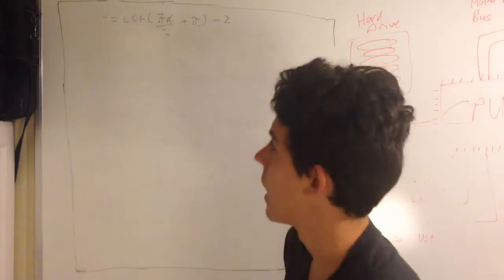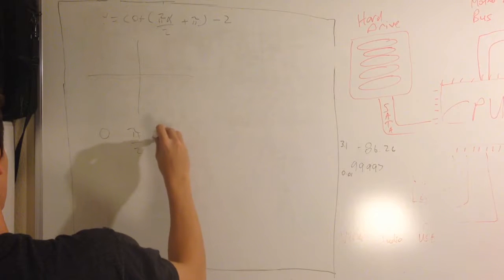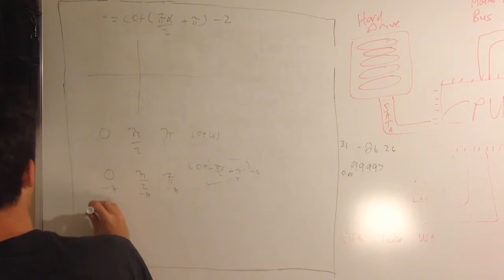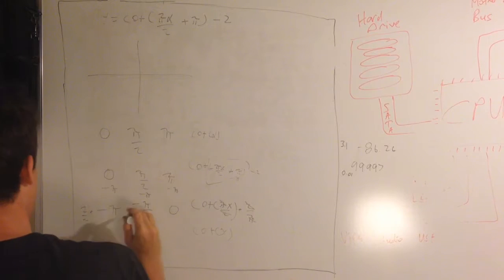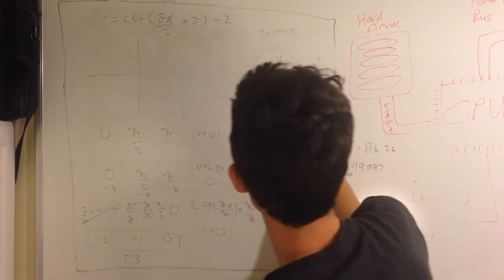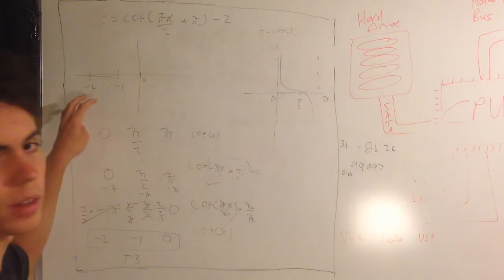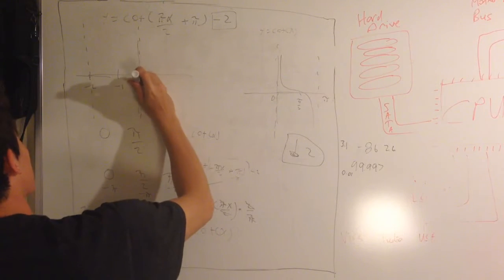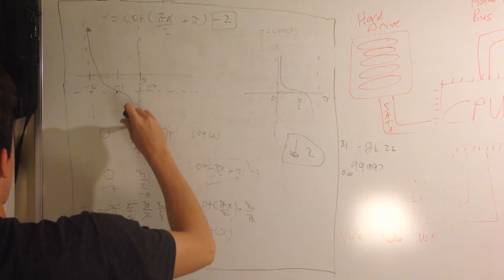How to graph a cotangent function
Spencer Hodson period 1 Mrs. Rezner